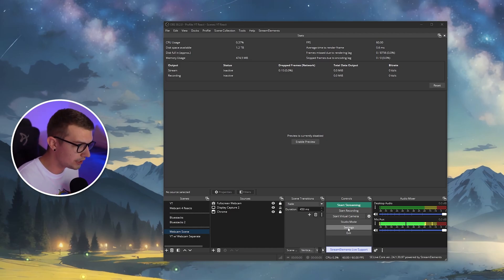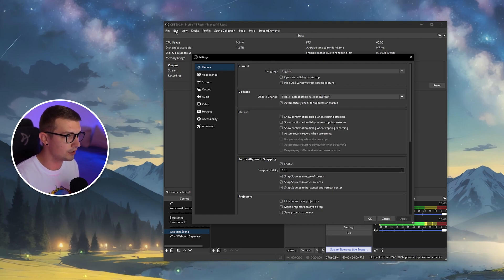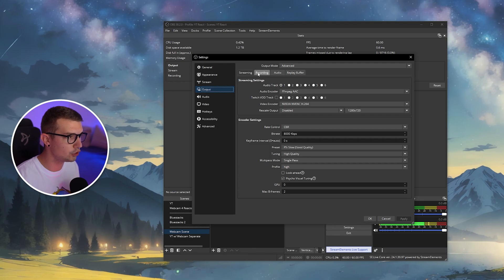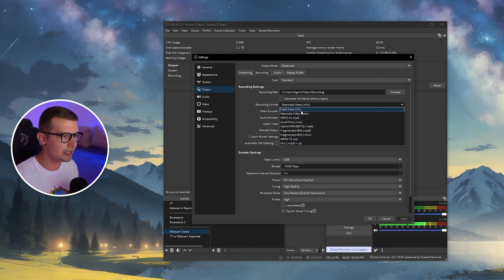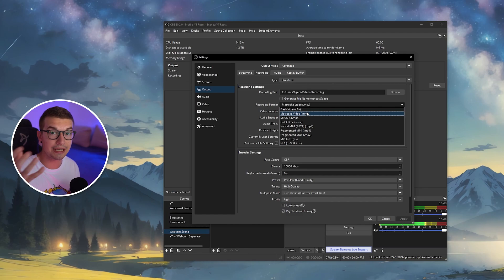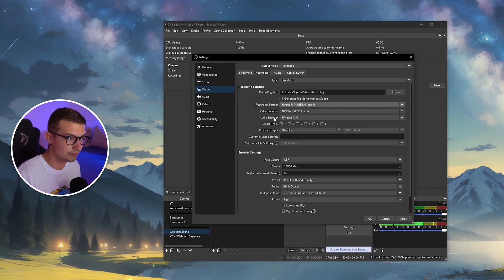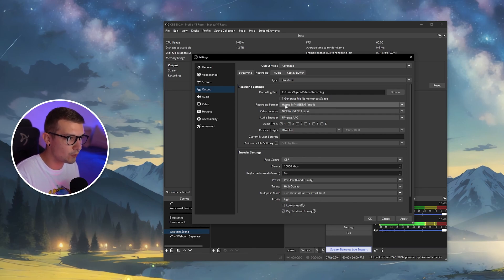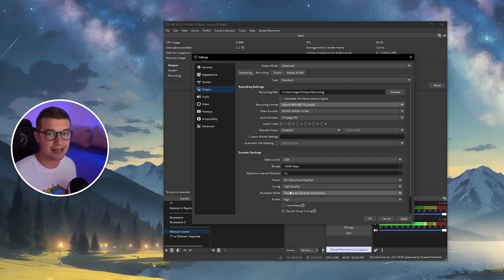No More Corrupted MP4 Files! (New OBS Hybrid MP4 Explained)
In today's video I'll show you the new OBS feature called "hybrid mp4". You can finally record in mp4 and not worry about your files being corrupt and losing your whole footage.